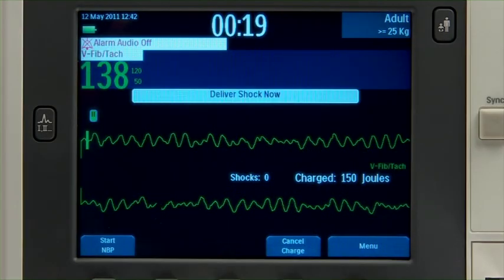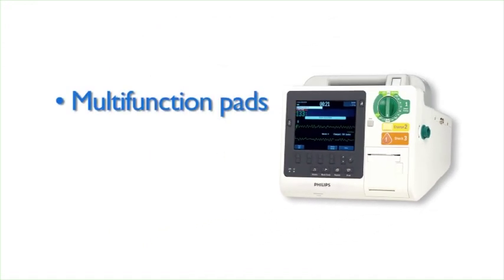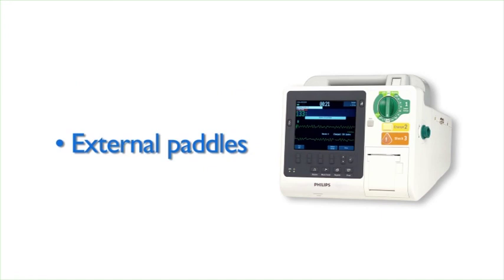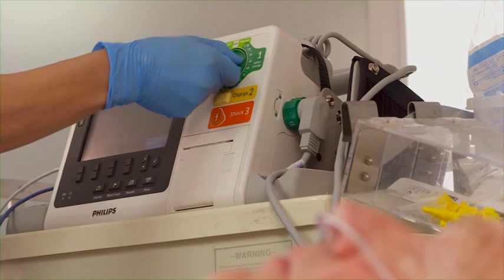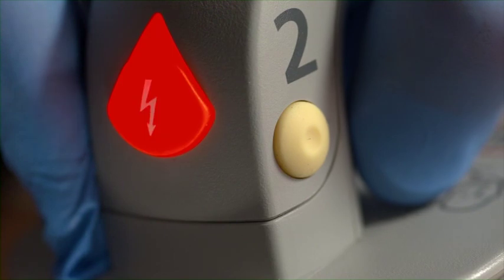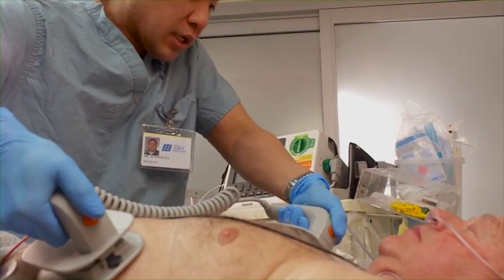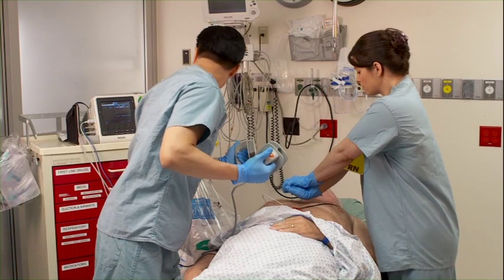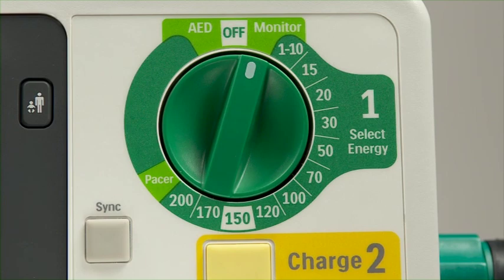Manual Defibrillation with the HeartStart XL+ monitor/defibrillator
Learn how to use manual defibrillation function of the HeartStart XL+ monitor/defibrillator.